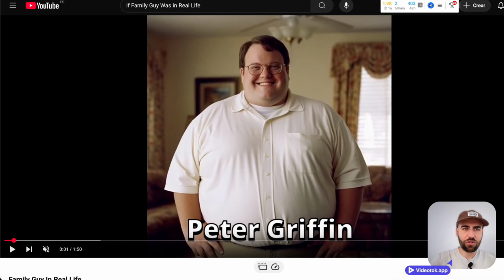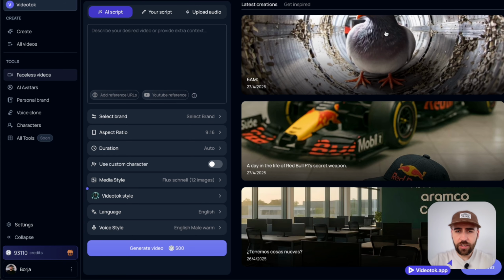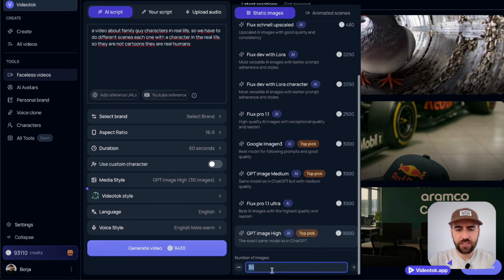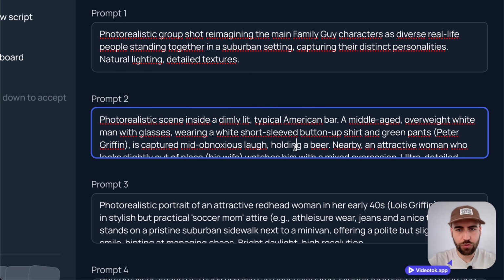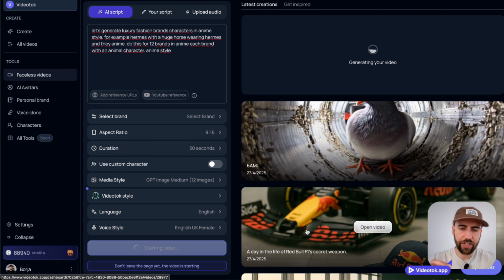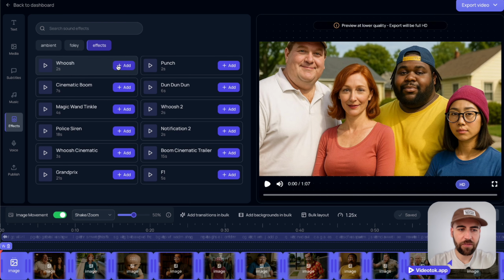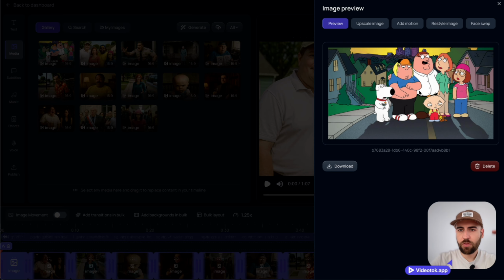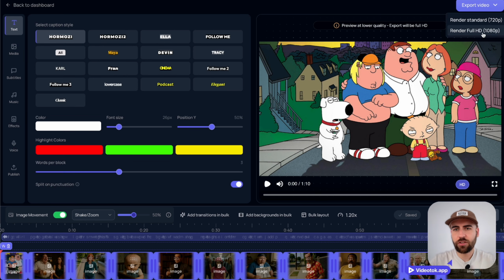I Copied a Trending “Cartoons in Real Life” Video and It Worked!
In this video we will see how we can turn this viral niche of making cartoon characters real using AI for free.